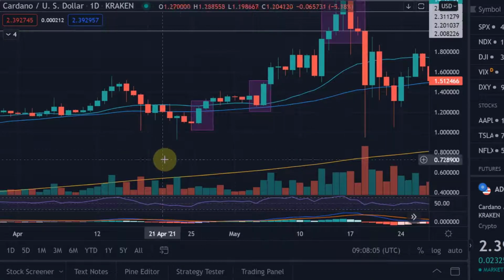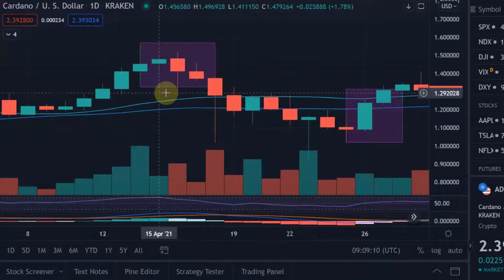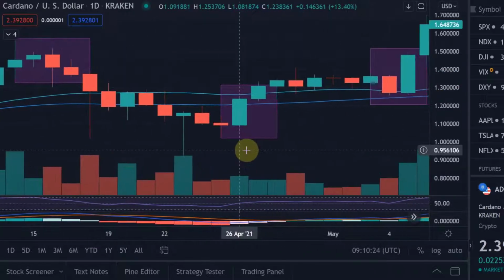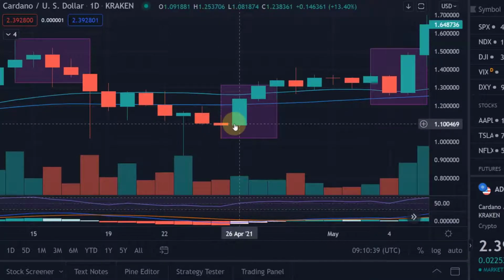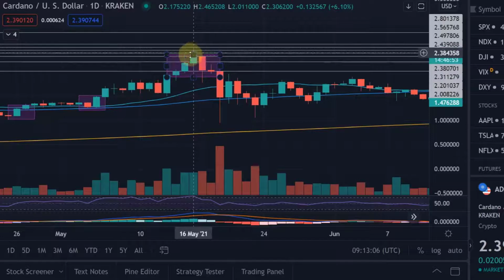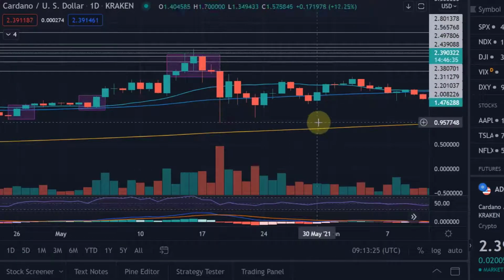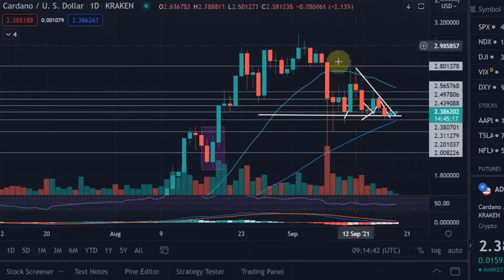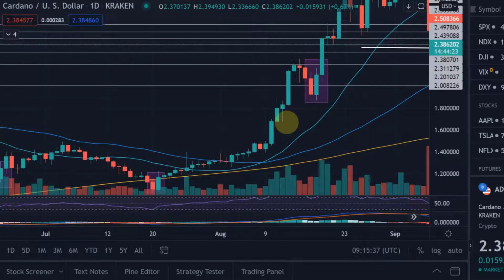Engulfing Candlestick Pattern Trading Strategy - Trading Fundamentals - Technical Analysis Tutorial!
Engulfing Candlestick Pattern Trading Strategy - Trading Fundamentals - Technical Analysis Tutorial! In this video I talk about candlesticks and how to use them to understand trends and trend reversals. You can apply these trends in all time frames and across all markets, such as cryptocurrencies, forex and stocks and share trading. These are trading fundamentals and this tutorial is specifically good for beginners.